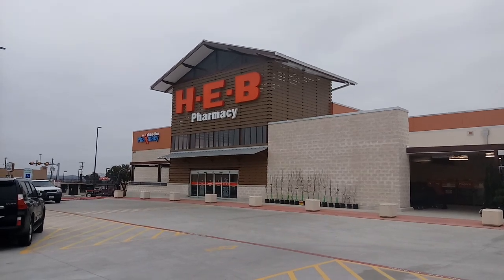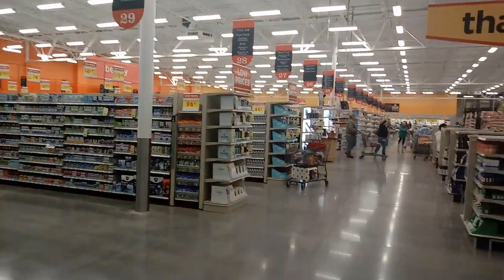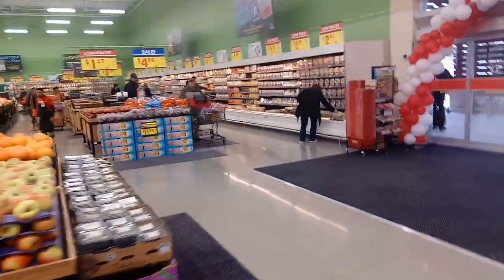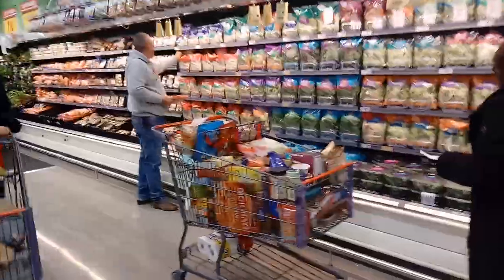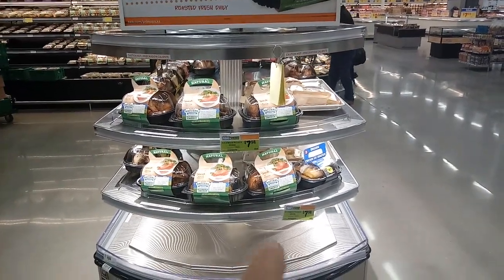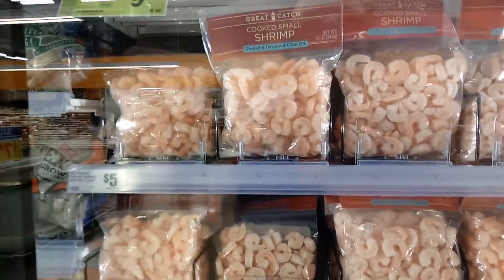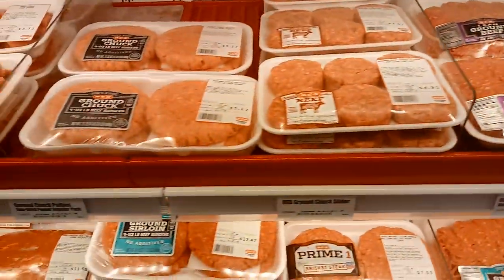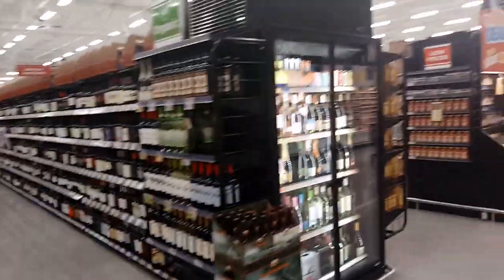NEW GROCERY STORE MARBLE FALLS TEXAS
rusty78609...HEB opened their new store. In this area of small Texas towns that is a big event!     A LINK TO AMAZON PRODUCTS thank you for using the AMAZON LINK!!!